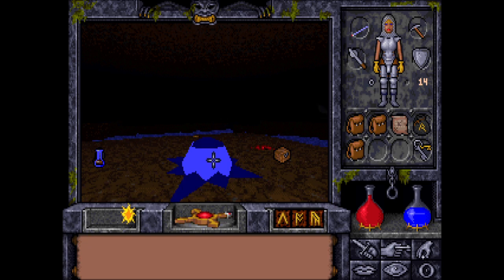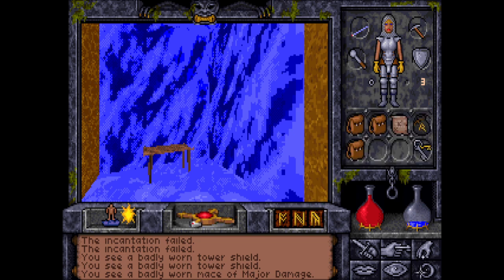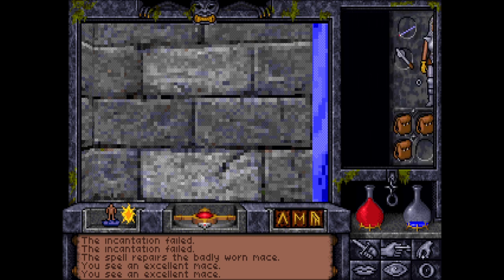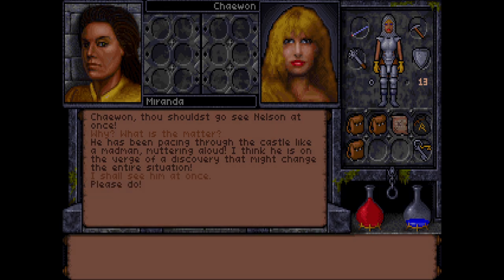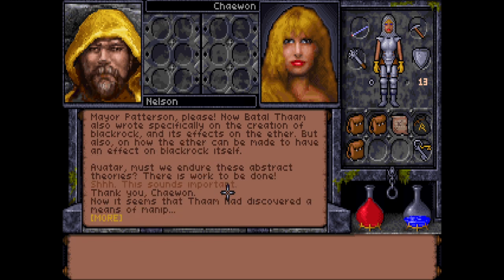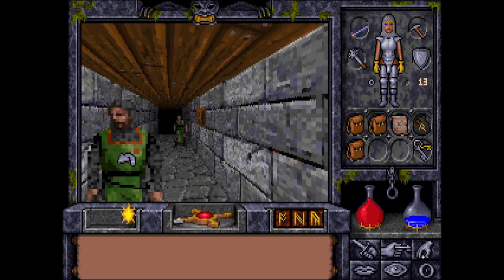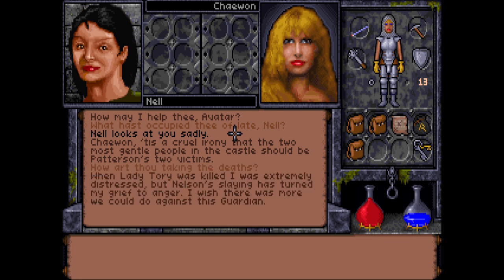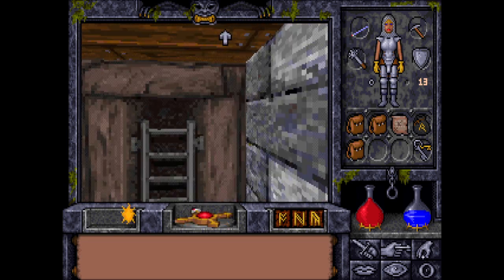Let's Play Ultima Underworld 2 for the fourth time part 28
Another murder at Caste British!